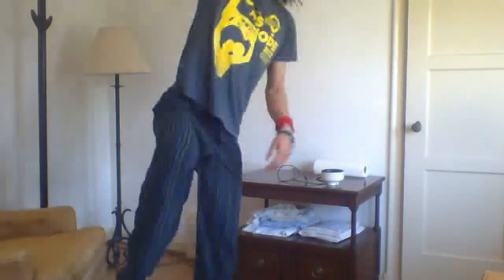HOW to ARM SWING for MAX VERTICAL